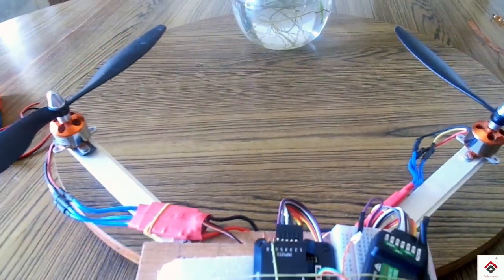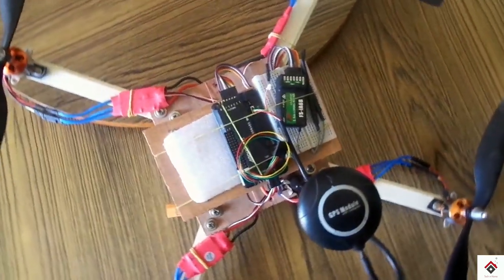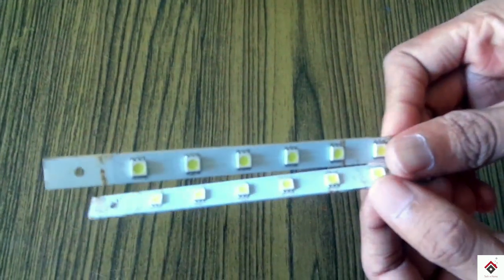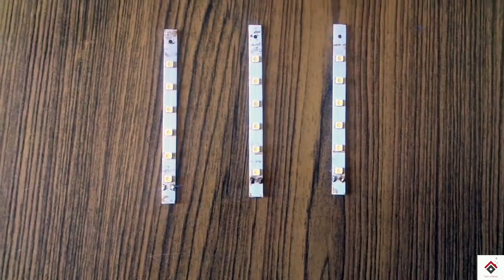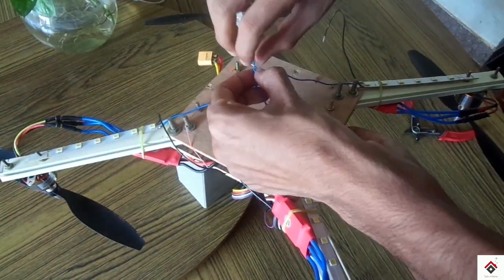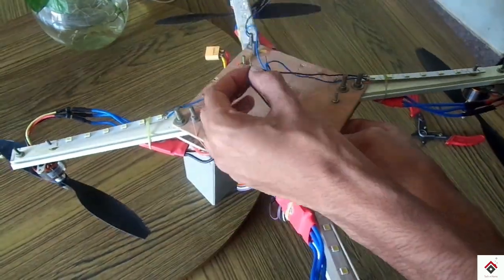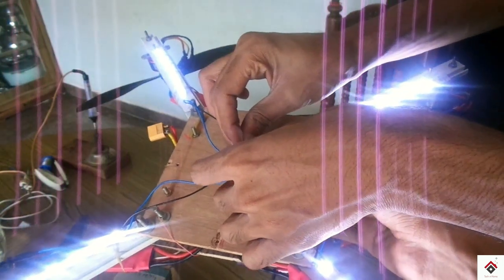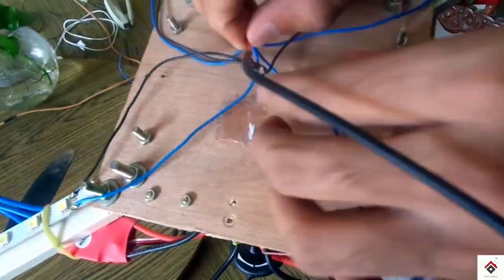How to install LED light strips [12v] on APM Quadcopter | Drone Night flight test with LED lights